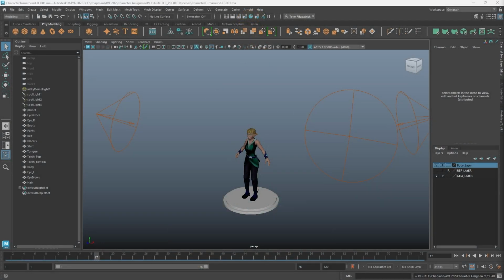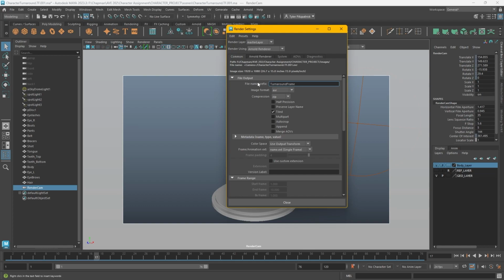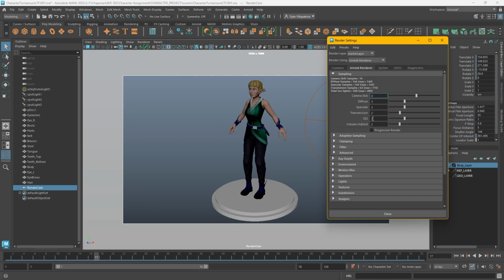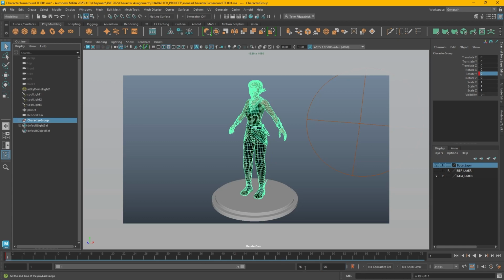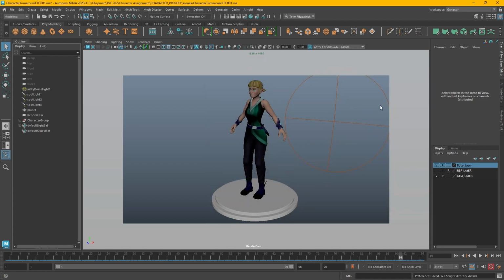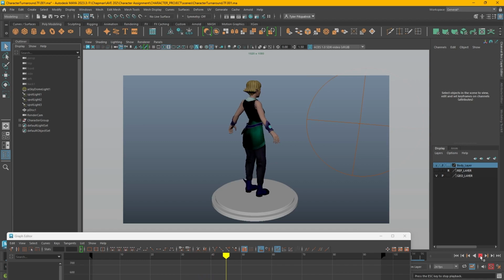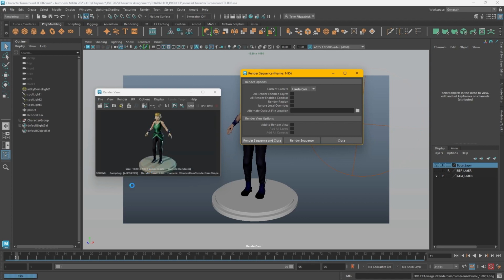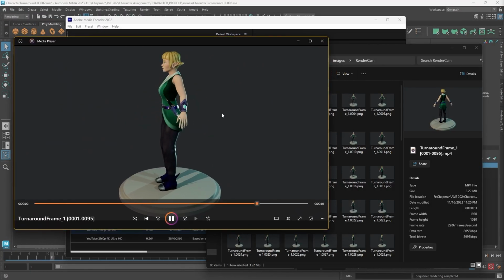Maya - Turnaround Render